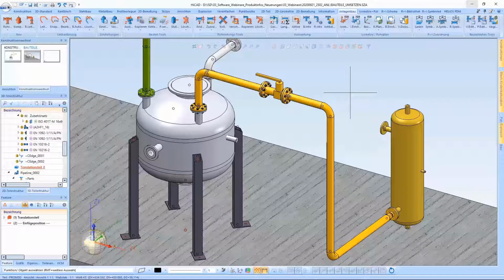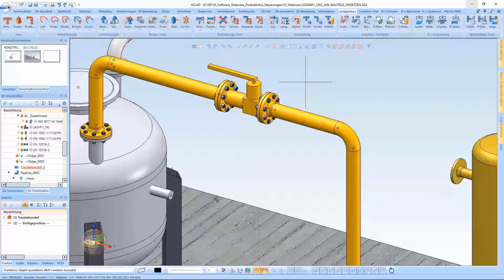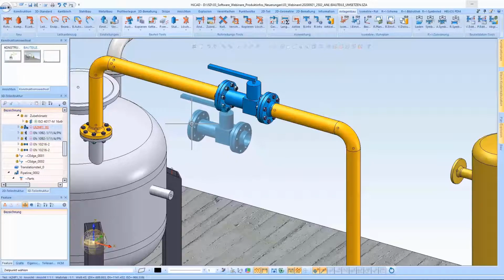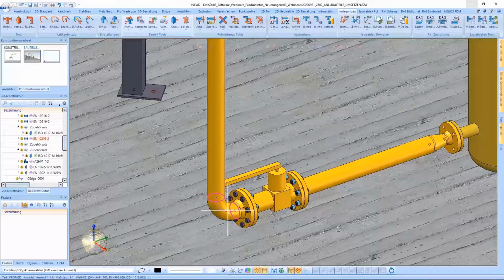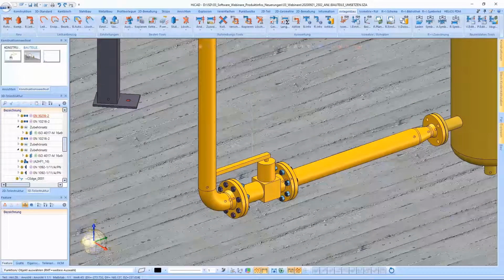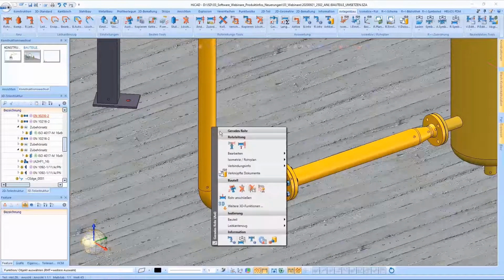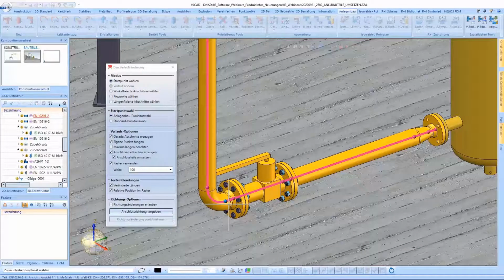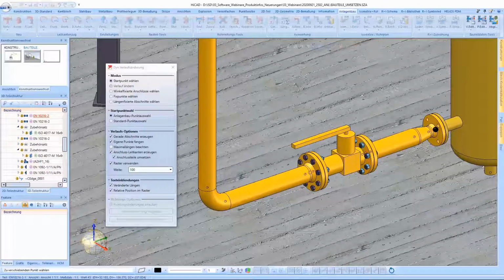HiCAD 2020 | SP2: Move pipe components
It is now possible to move pipe parts or entire pipe part chains within the pipeline or to move them to another pipeline. With the help of the dynamic route change, pipe parts that were previously firmly connected to one another by welding seams can be shifted so that a straight pipe is automatically generated at this connection point.